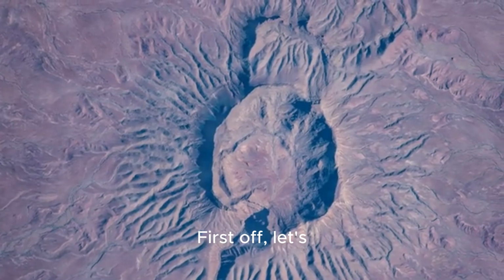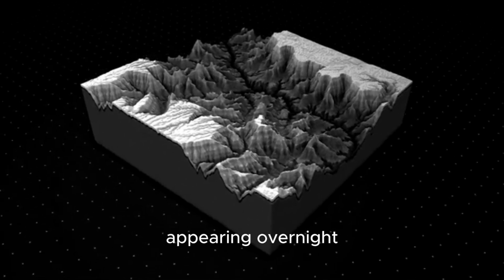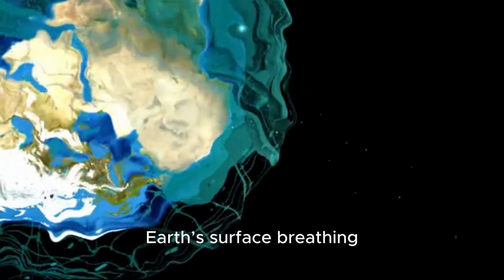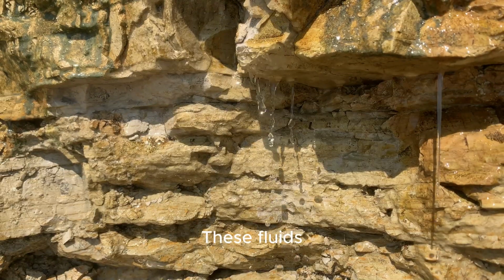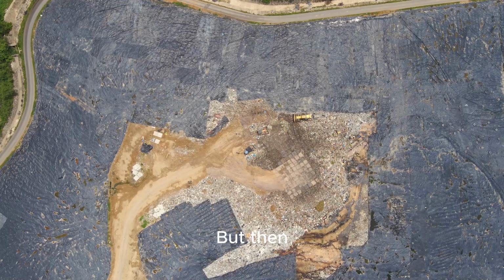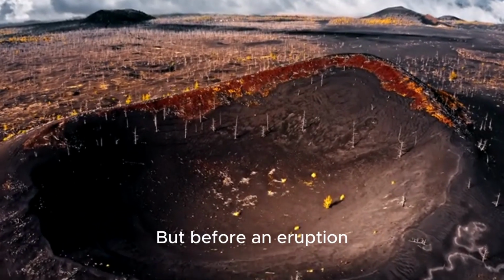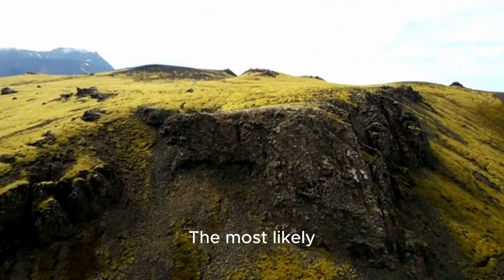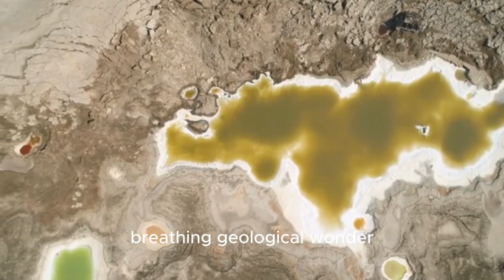Why Yellowstone is Swelling (And Why You Shouldn't Panic)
Headlines about Yellowstone's rising ground can sound alarming. Is the "supervolcano" waking up? Is a massive eruption imminent? Before you start packing your emergency kit, let's separate the Hollywood hype from the real science.

In this video, we cut through the fear and explain exactly what's happening beneath Yellowstone National Park. We'll show you why parts of the ground are literally "uplifting" by a few inches a year and how scientists are monitoring it with incredible precision.

Join us as we explore:

    The High-Tech Tools: How scientific-grade GPS and the satellite technology InSAR can map the ground's movement down to the millimeter.

    The Underground "Lung": The two main reasons for the uplift—the movement of magma and the pressure from superheated hydrothermal fluids.

    The "Breathing" Caldera: Why this cycle of uplift and subsidence is a normal, healthy sign for an active volcanic system like Yellowstone.

    Real vs. Fake Warnings: The dramatic combination of signals (intense earthquake swarms, massive gas changes, rapid uplift) that scientists would actually look for as a sign of a potential eruption.

The story of Yellowstone isn't about imminent doom; it's a fascinating look at one of the most dynamic geological wonders on our planet. Learn why the science tells us to be curious, not panicked.